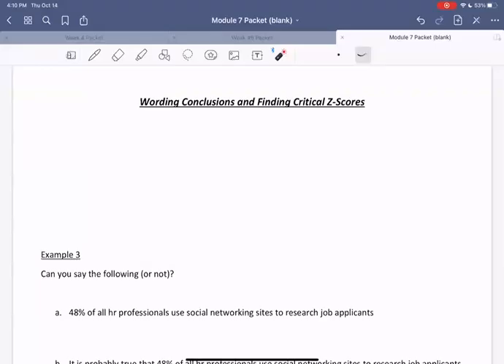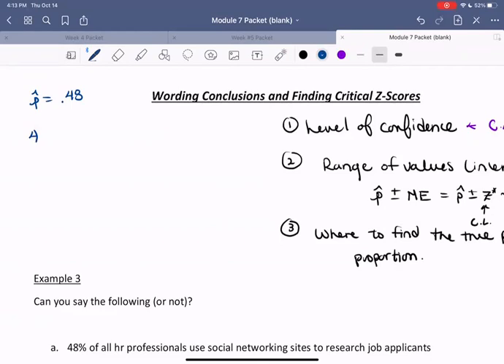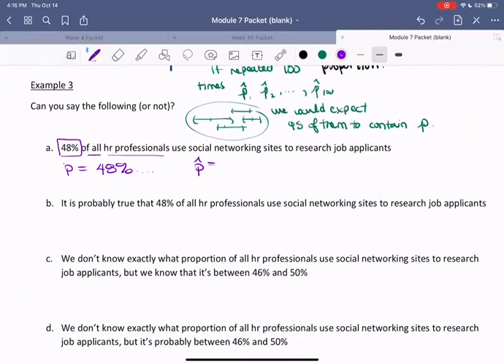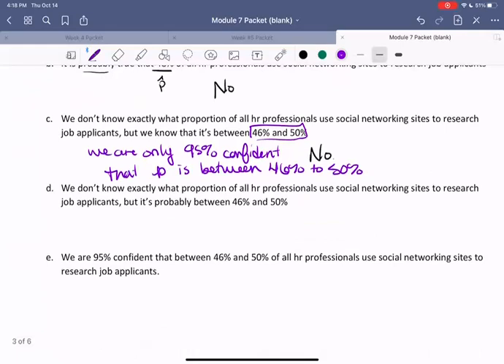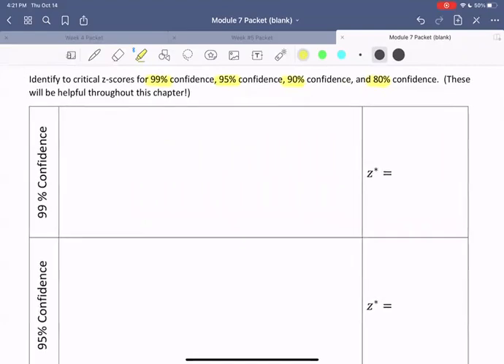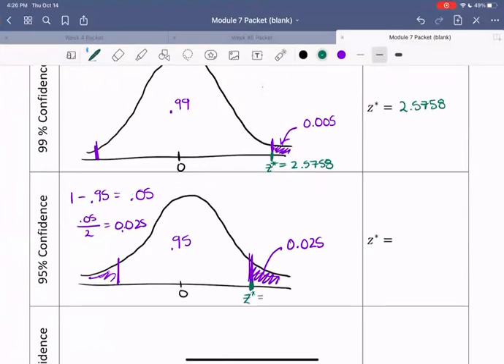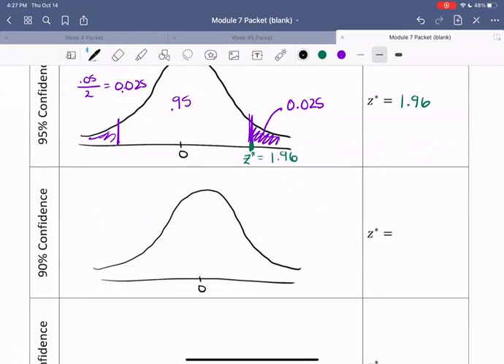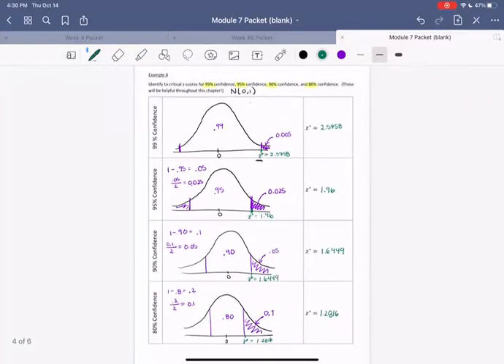Module 7 Part 2: Conclusions for CI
In this video, we discuss how to word conclusions and interpret confidence intervals. We then show how to use Geobegra and the standard normal curve to find the critical z-scores for confidence levels at 80%, 90%, 95%, and 99%.